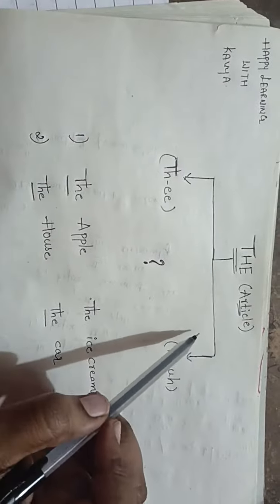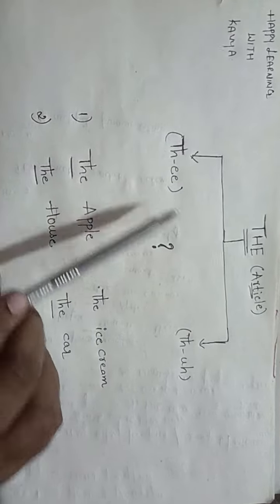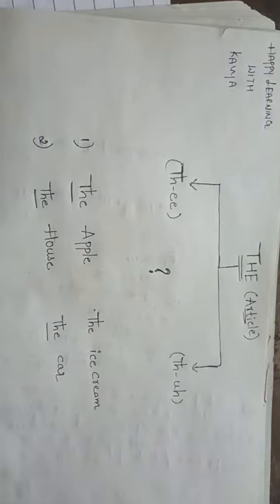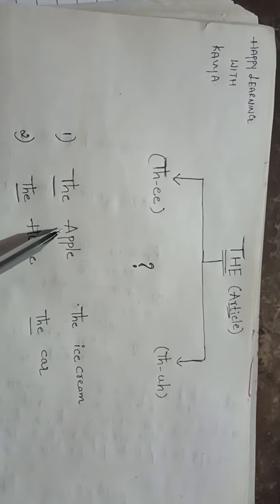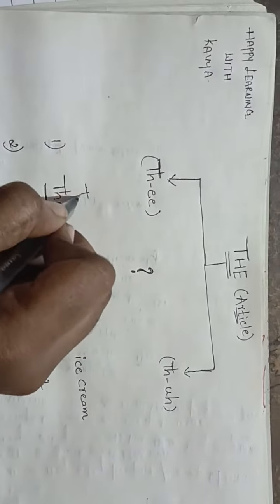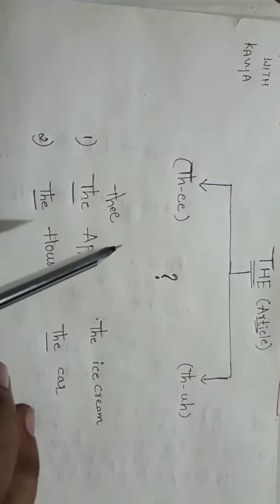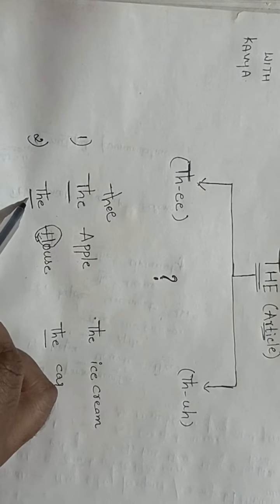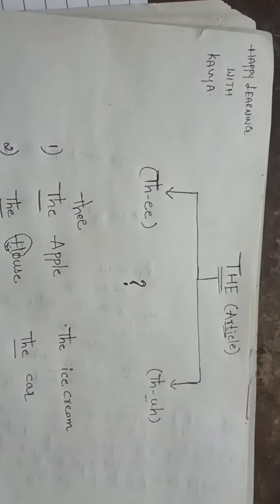The pronunciation /How to pronounce THE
The pronunciation.